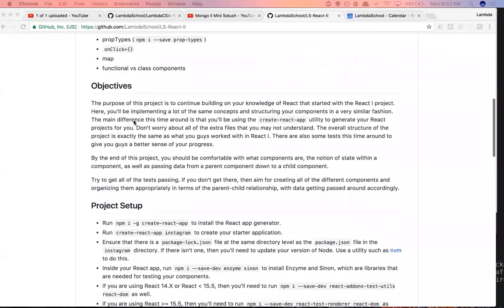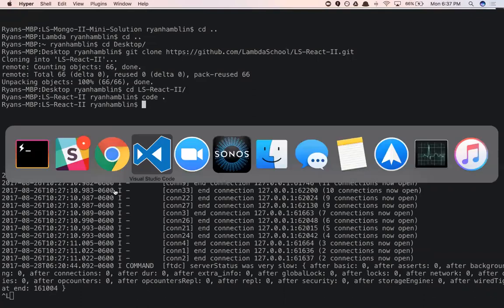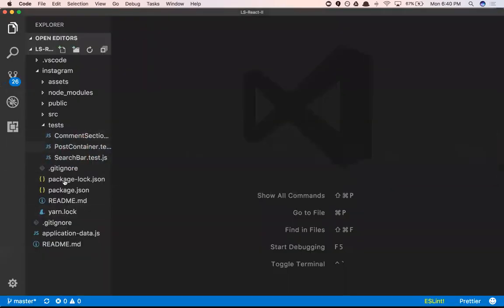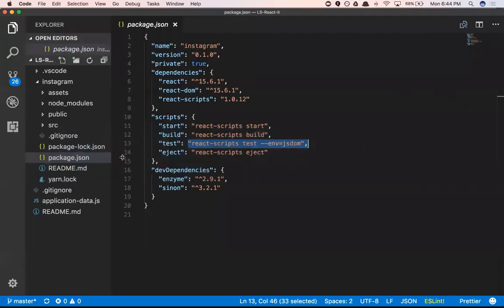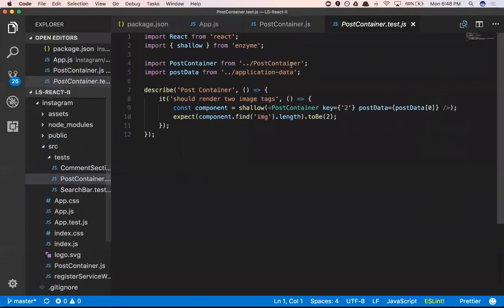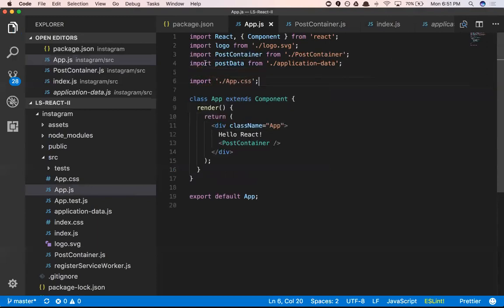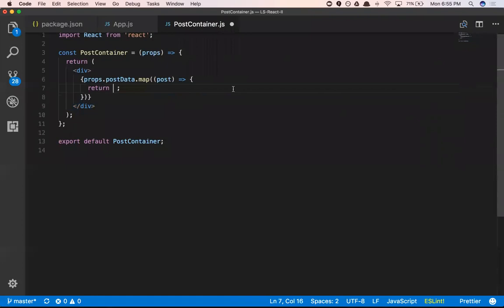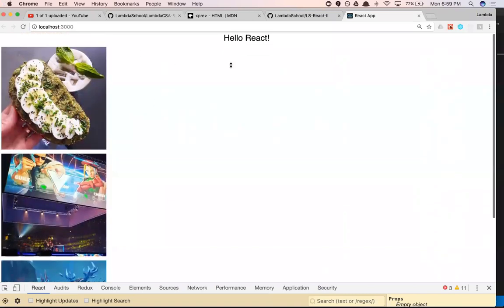CS2 React II Review